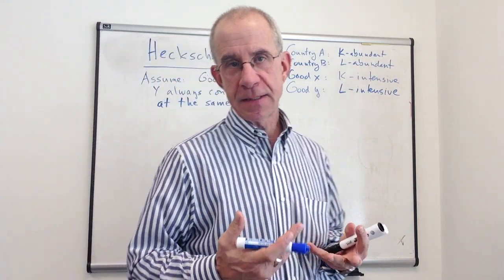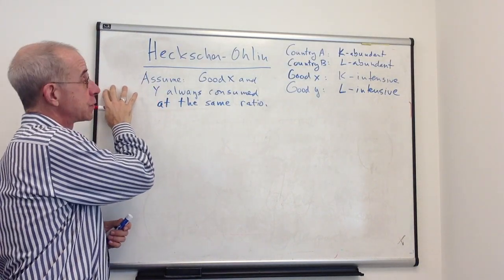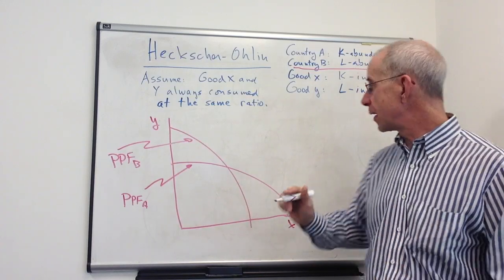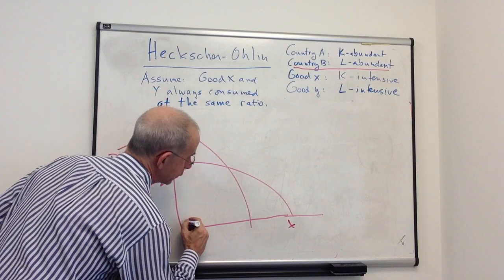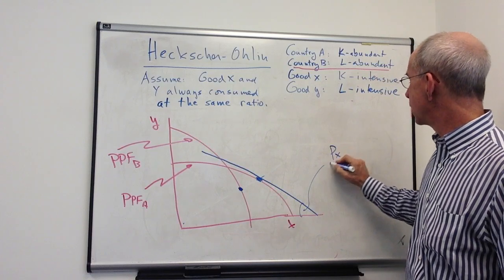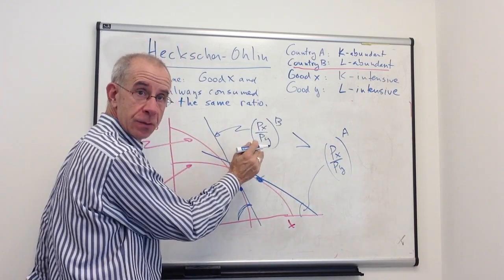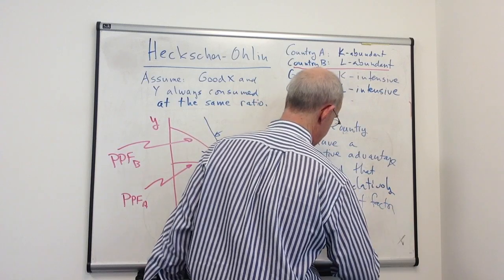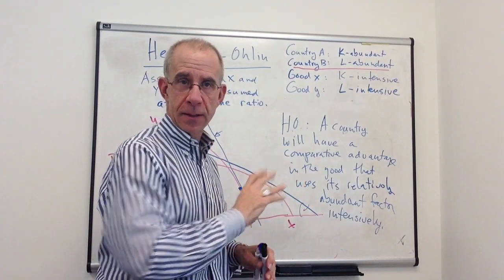Hechsker-Ohlin model using production possibility fronter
A graphical version of Heckscher-Ohlin is analyzed.  The focus is on the increase in consumer possibilities associated with trade based on differences in factor endowments.